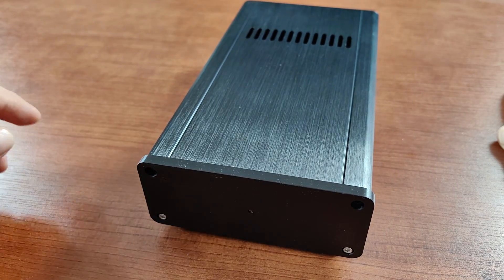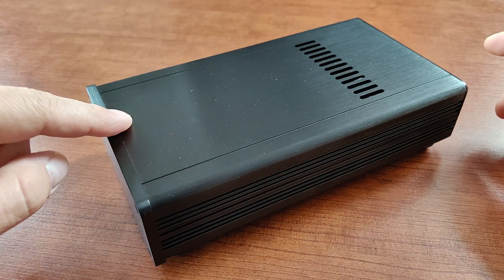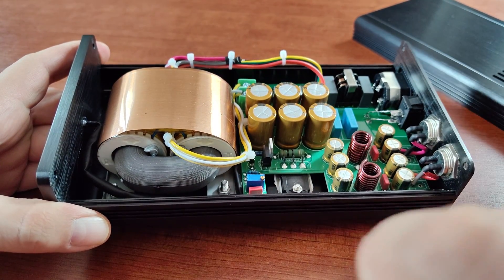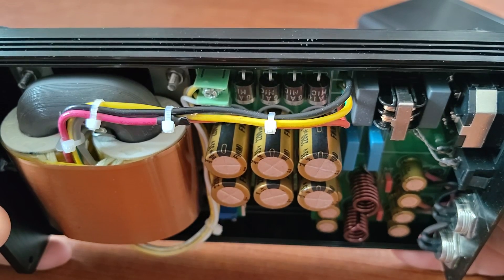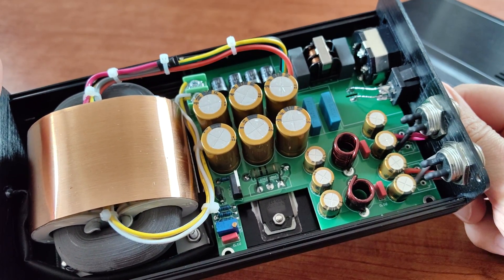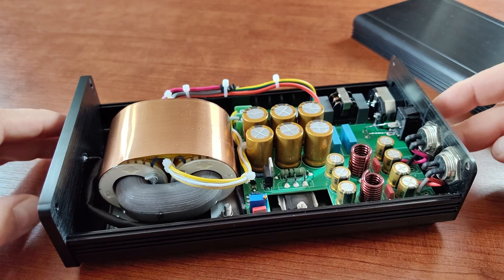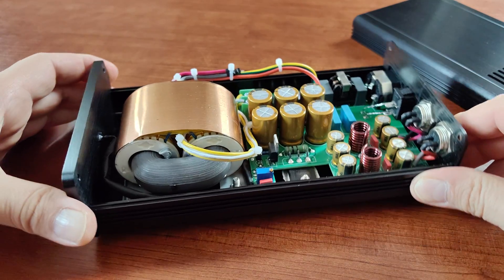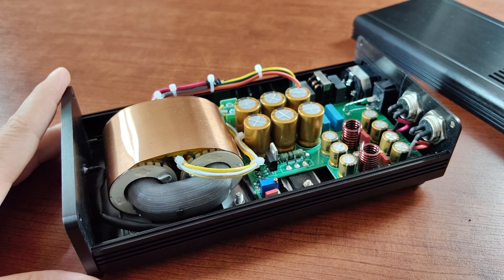Sengterbelle 50W Linear Power Supply LPS with R-Core transformer review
Remote beer tap control :D

I got this as I needed non-standard 9V DC output for my Singxer SU-6.
I was curious about r-core, as these tend to be more expensive than regular toroidal ones.
This one is seriuosly good with ripple lower than Breeze that Ive reviewed.
Heavier, beefier and a bit longer. Good buy, though the price went up and now I can see them with 130USD price tag.

Here's the link to the one I got:

The store also has one with small LCD display but it has a different board (though its R-Core too):